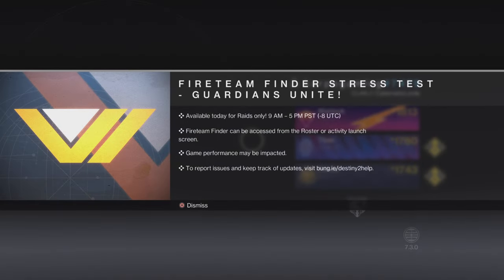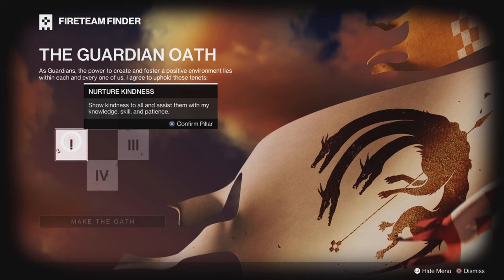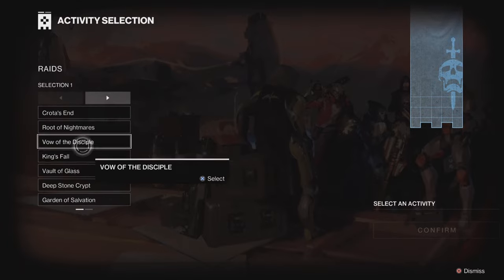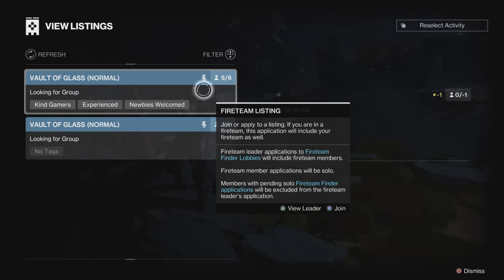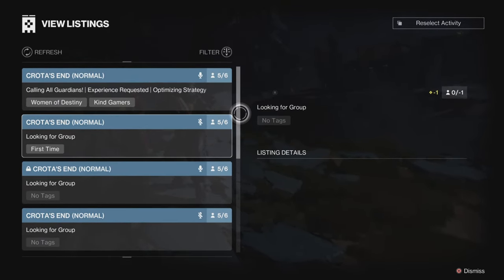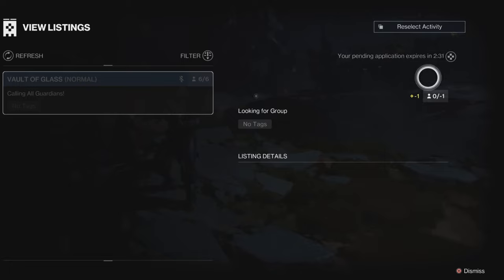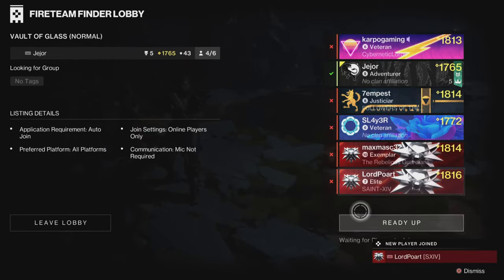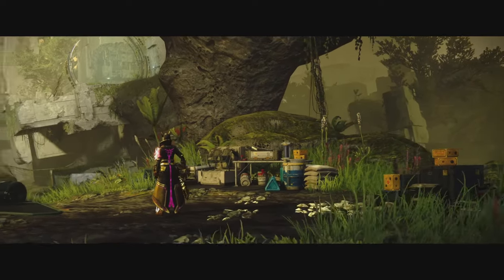FIreteam Finder Is Finally Here! How To LFG In Destiny 2! (Walkthrough Guide)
Welcome Back To Another Destiny 2 Video! we now can LFG in game today in Destiny 2! So now solo players can experince The Raids even if you dont have the Fireteam ready to go! and today were gonna walk you thru it step by step, now kick back relax and...enjoy

🎬TIMESTAMPS
0:03 Intro
Outro

🔥Destiny 2: Sign Of The City! Very Rare Emblem!

🌎Links🌎